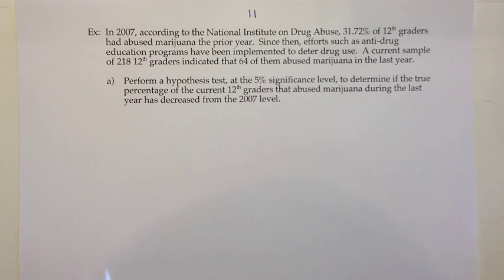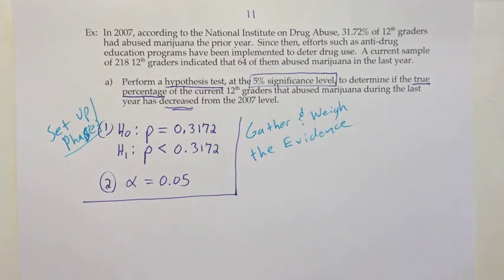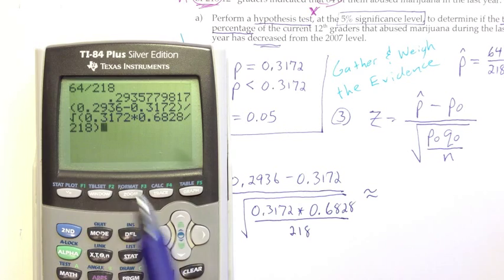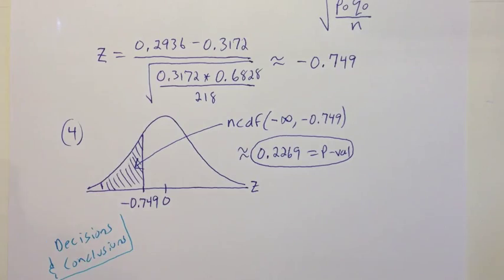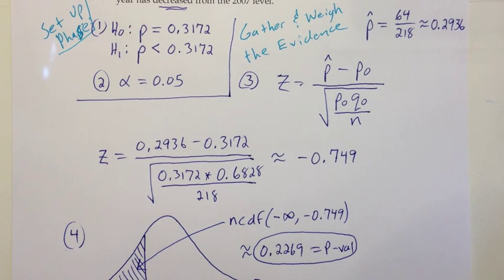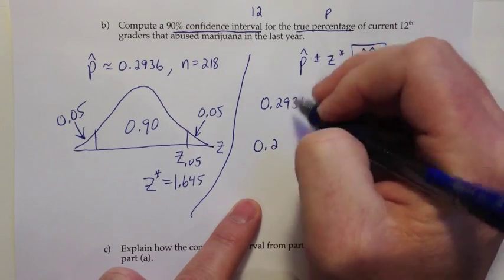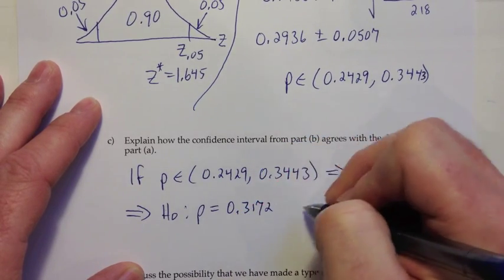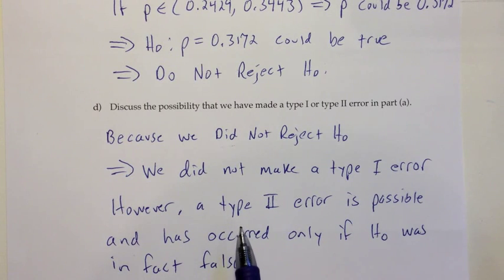MTH 43 Ch 9 Sect 2 (OLD) Partial